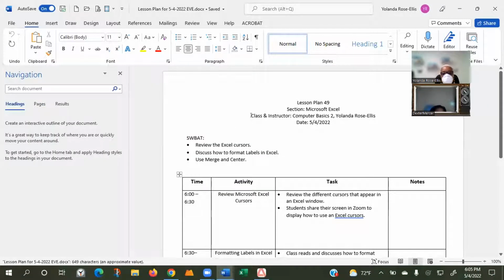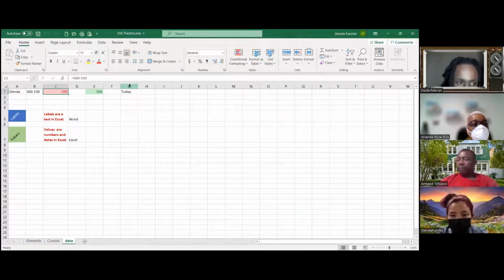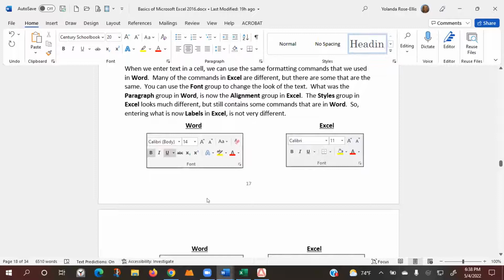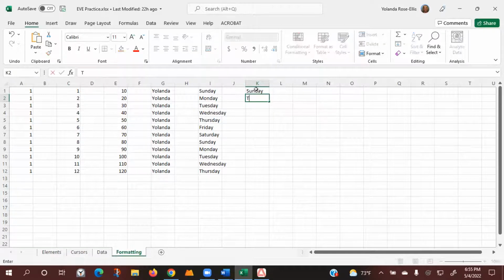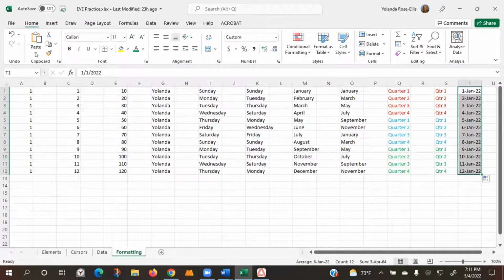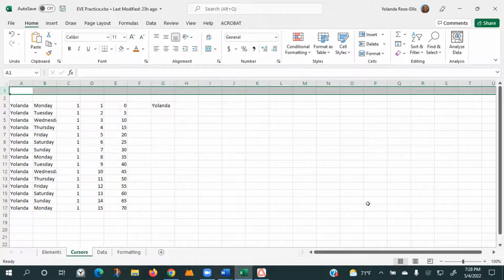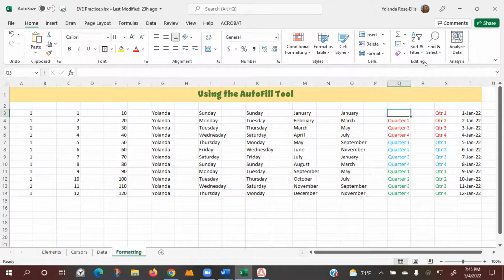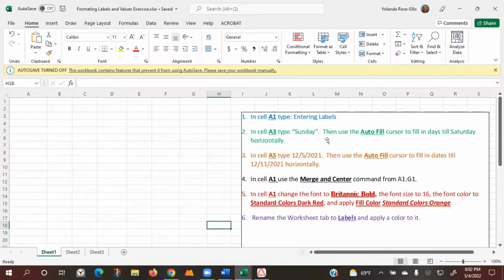EVE Class of 5/4/2022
Discussing formatting.